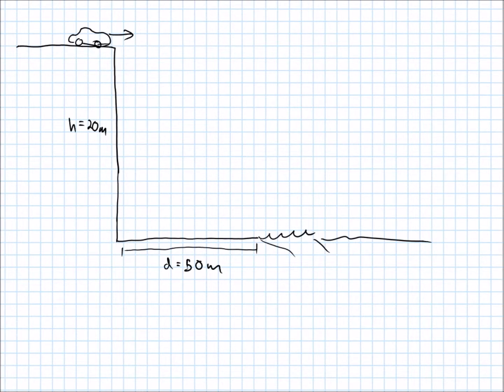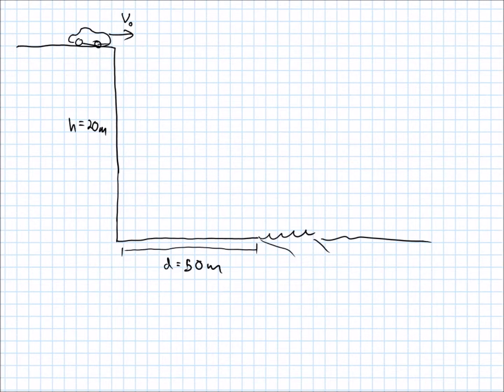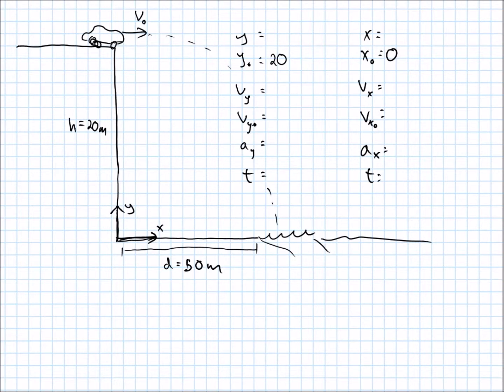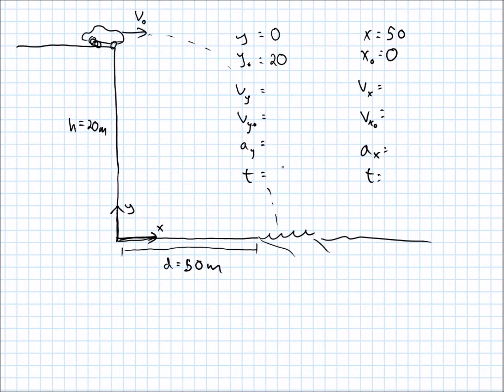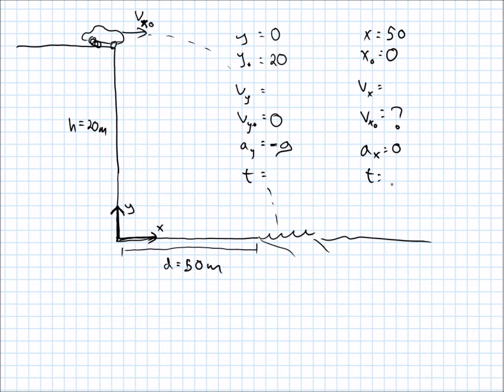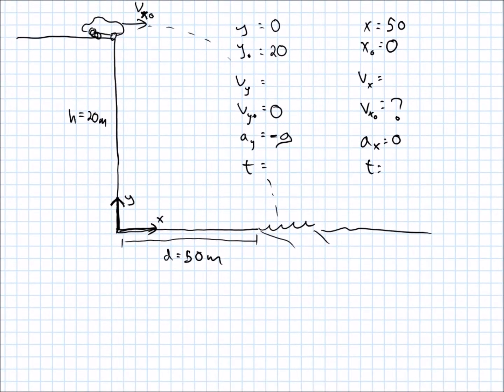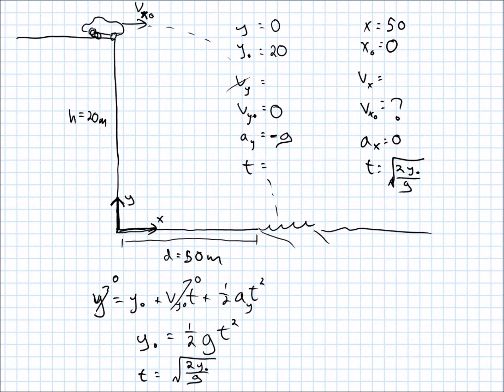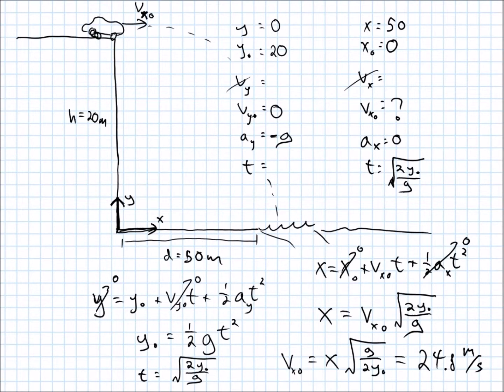2D Kinematics Example 2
We find how fast a car needs to drive off a cliff to land a certain distance away